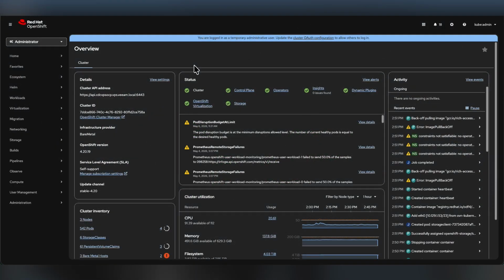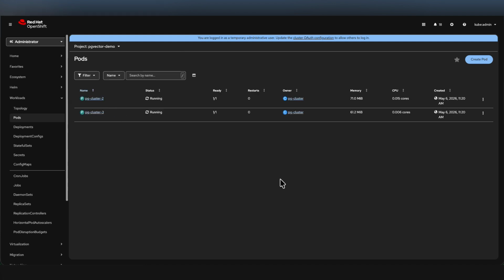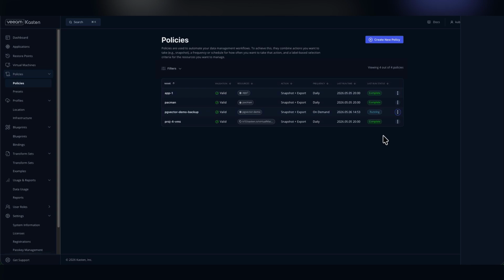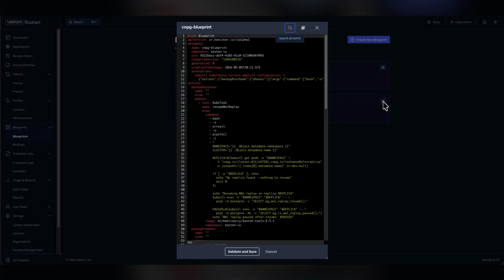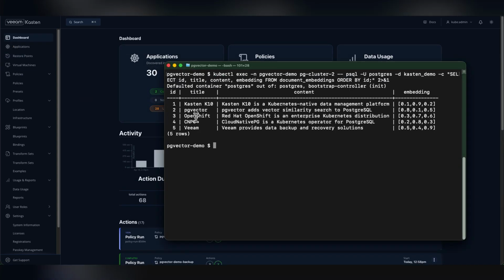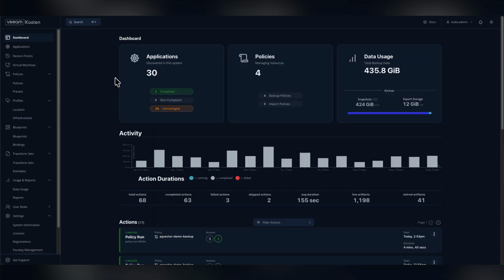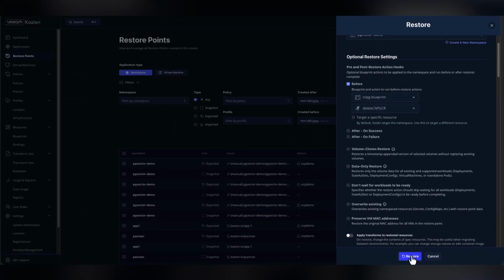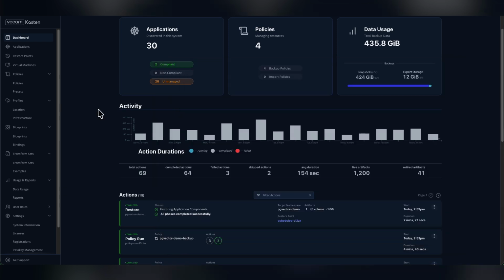Protecting Red Hat OpenShift AI Workloads with Veeam Kasten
As organizations adopt and implement their own AI applications in production, data protection for those workloads becomes critical. Given that most AI applications are implemented on Kubernetes and require heterogeneous data backends, such as relational databases, vector databases, and NoSQL databases, a Kubernetes and application-aware backup solution is needed. In this short demo, we take a look at how Veeam Kasten can protect one such workload often required for AI RAG applications running on Red Hat OpenShift.